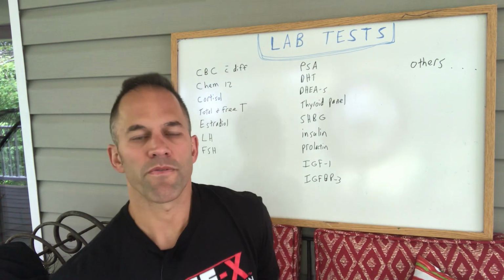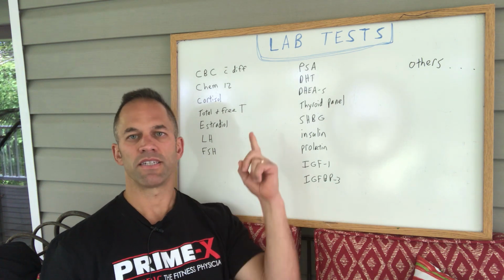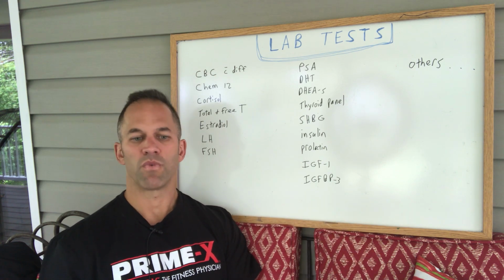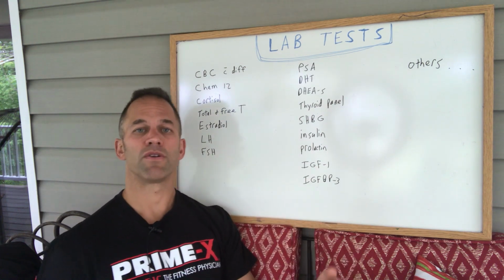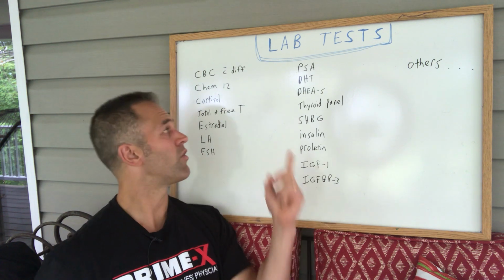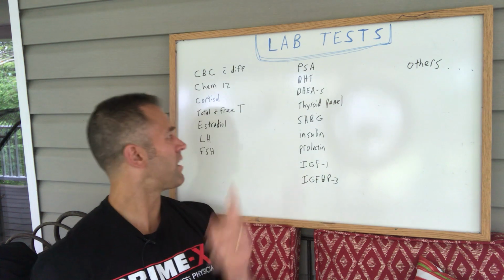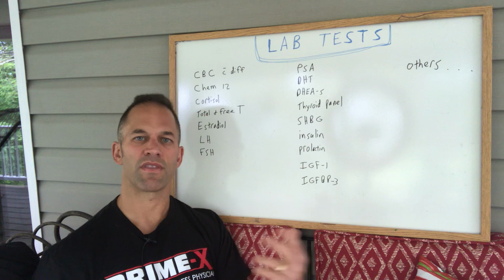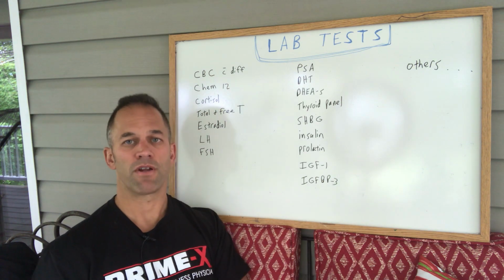Hormone Lab Testing part 1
Have any questions? Feel free to send Dr. Eric a message!

Dr. Eric presents - Hormone lab testing part 1!  Basic lab panel to get from your doctor